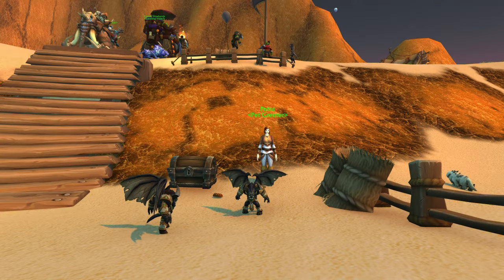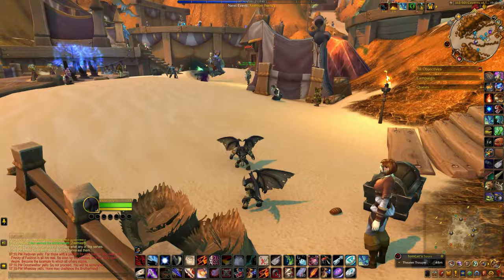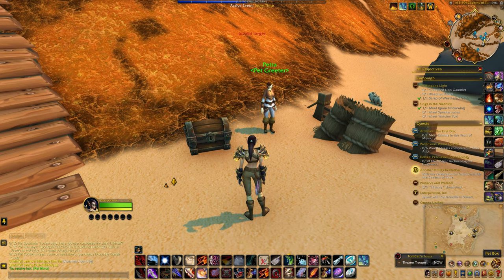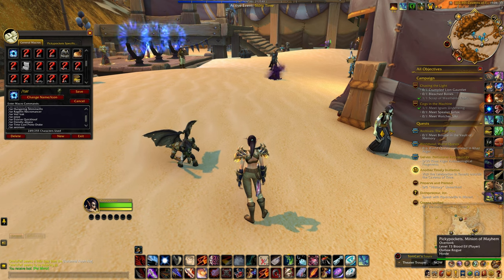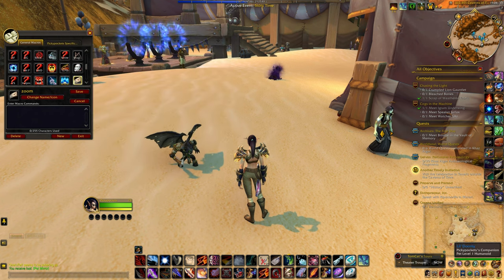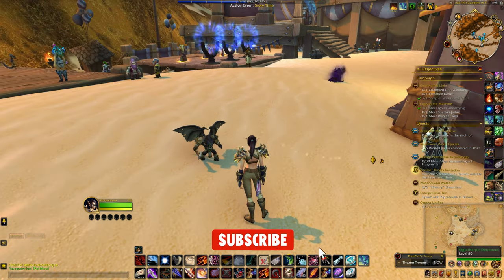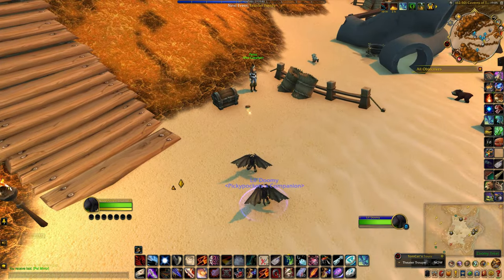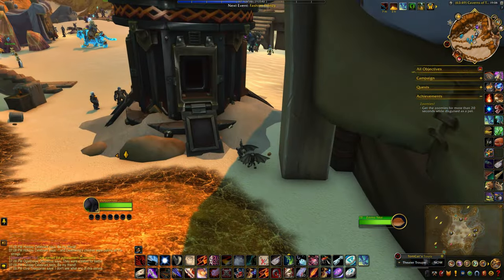How to Complete the Pet Mischief & Zoomies! Achievements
Collect two quick and easy pet achievements for WoW's 20th Anniversary Event - Pet Mischief & Zoomies! The first one is needed for the meta-achievement - A Cool Twenty Years that rewards the Coldflame Tempest mount.